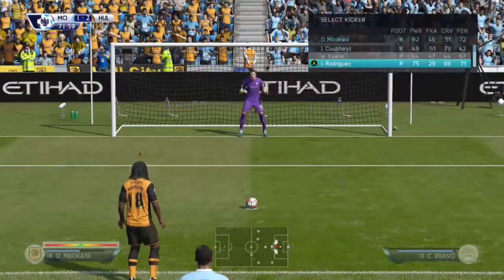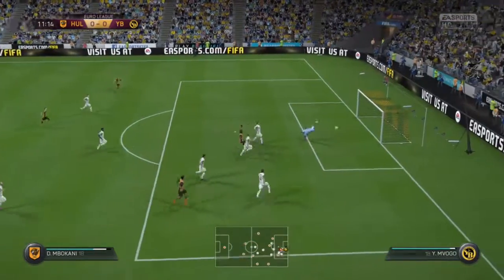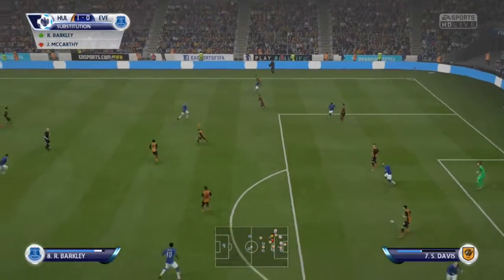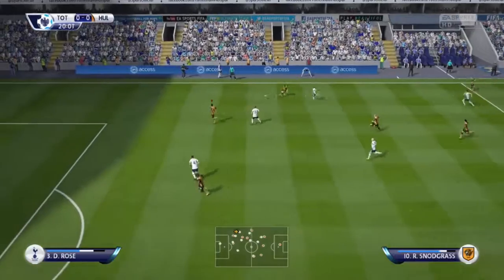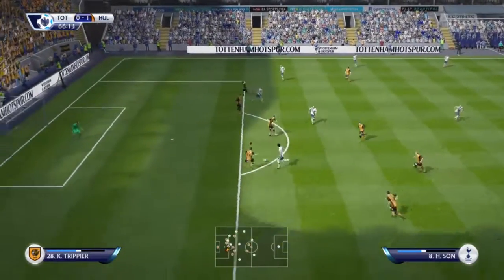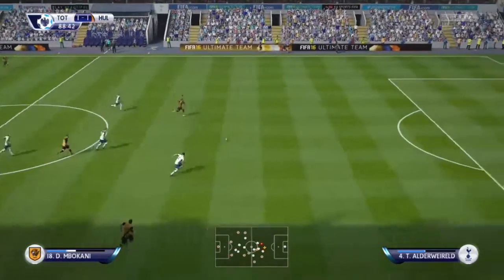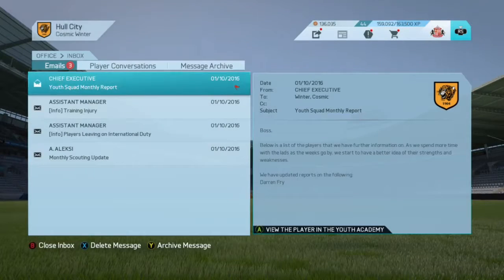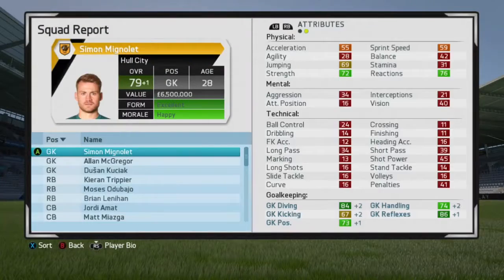Fifa 16 - Hull City Career Mode #12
Episode 12 of the Hull career mode.